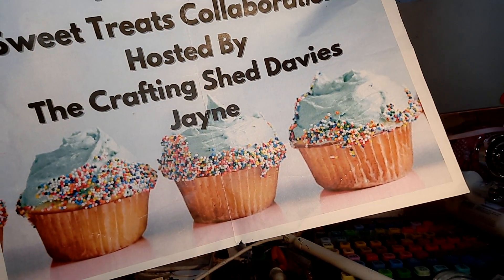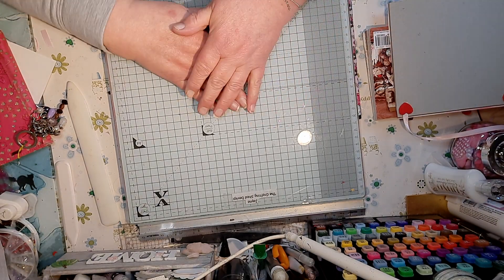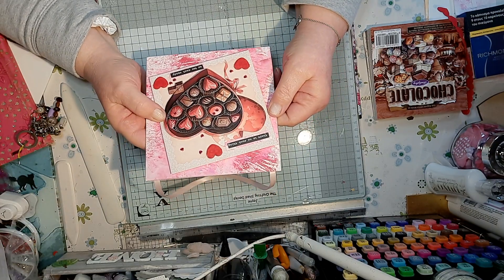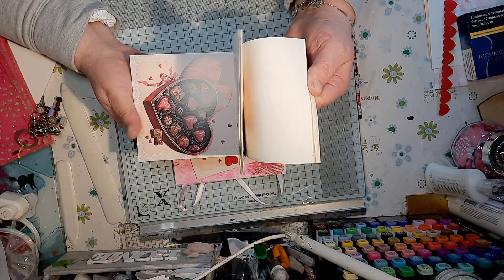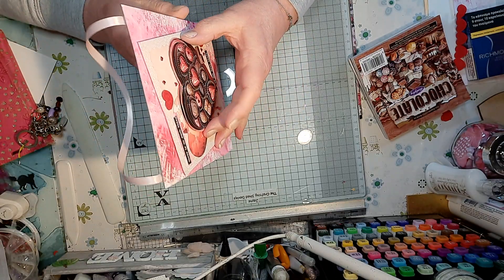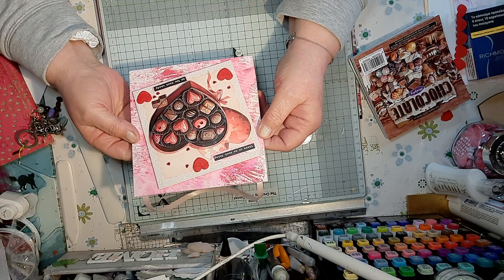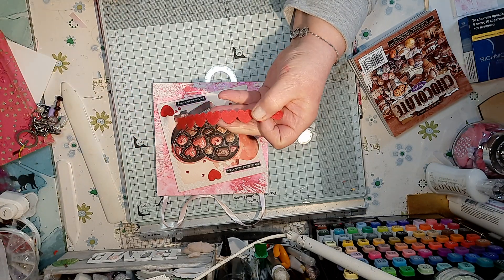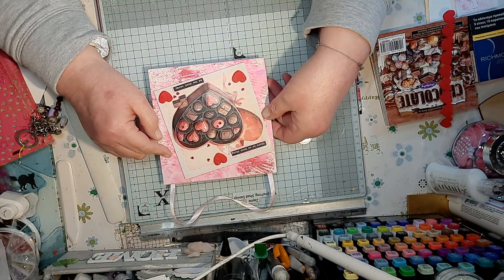all things sweet treats collaboration hosted by myself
Jessica marvel crafts
Christine cards and things Christine
little snippets
Abulletformysnailmail Alex
lorna callaghan
Lynn's crafty corner
crafty life
pink bubble cards
the crafting diva Lisa
myself
here all on YouTube
Margaret flaxman on Instagram
Angela Redman on Facebook
Kristin Jan 8089 on Instagram
please go over and check these ladies out and see what they have made thank you jayne xxx